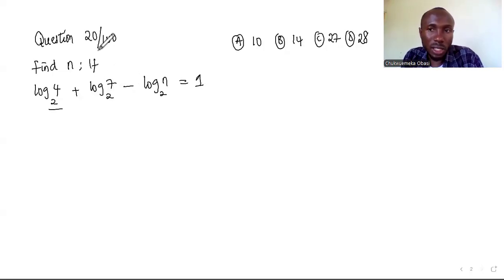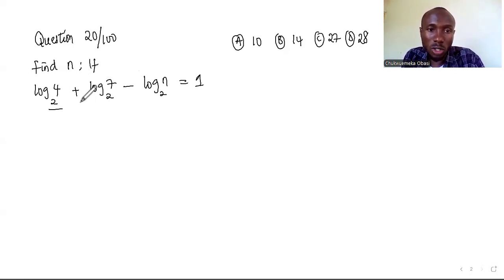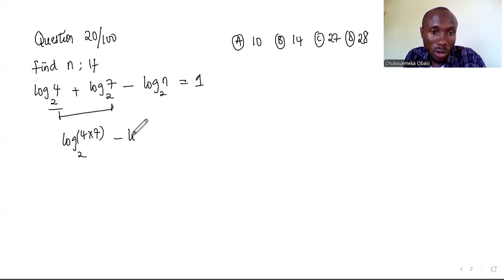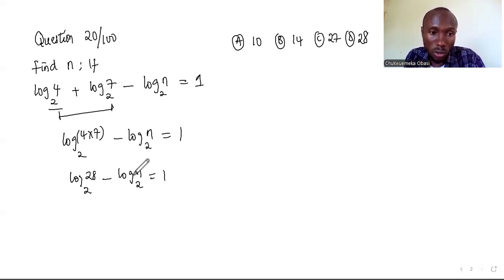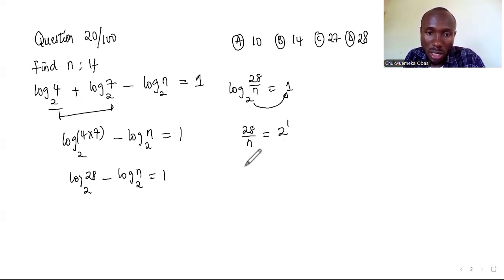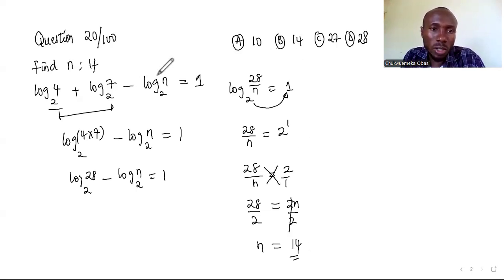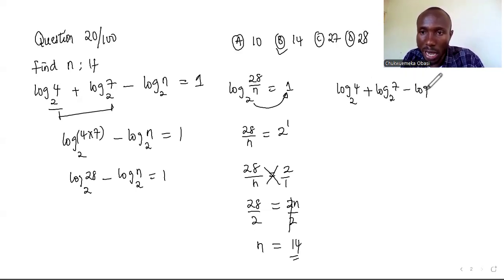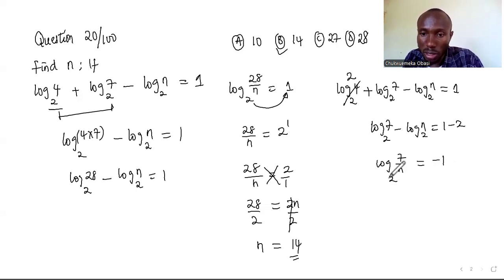JAMB/UTME MATH QUESTION 20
Unlock your full math potential and conquer the JAMB exam with this comprehensive playlist!  We break down past JAMB math questions step-by-step, providing clear and concise solutions to help you understand the underlying concepts. Whether you're struggling with algebra, calculus, or geometry, this playlist covers all the essential topics on the JAMB syllabus.  Each video features detailed explanations and helpful tips to improve your problem-solving skills and boost your confidence.

This playlist is designed to:

Boost your JAMB Math score: Learn the most effective strategies for tackling JAMB math questions.
Improve your overall math skills: Develop a deeper understanding of key mathematical concepts.
Build confidence: Gain the confidence you need to succeed on the JAMB exam.
Save time and effort: Learn from clear and concise solutions, avoiding confusion and frustration.